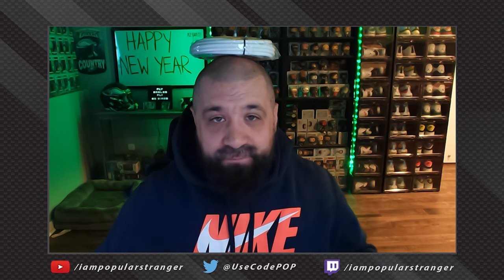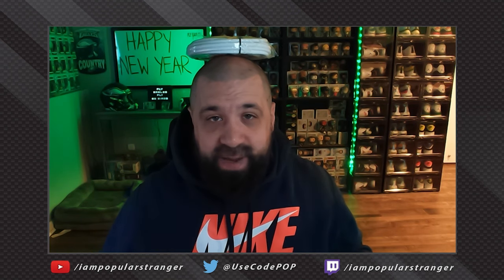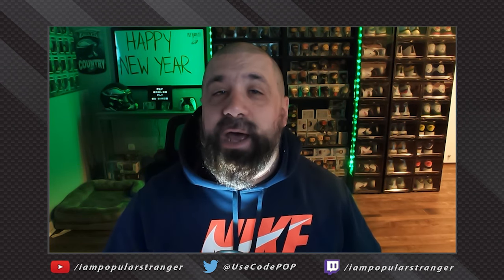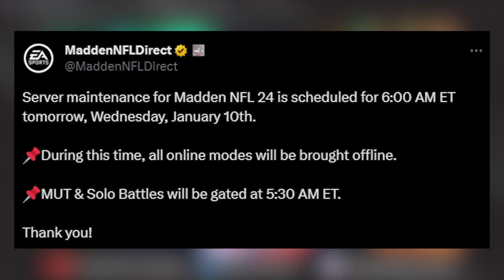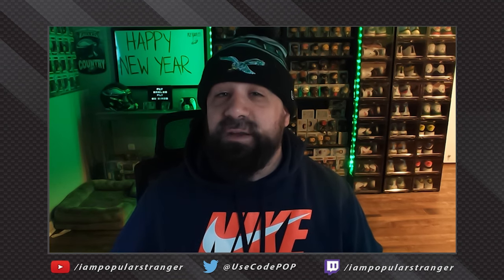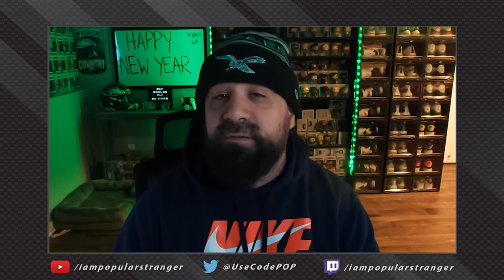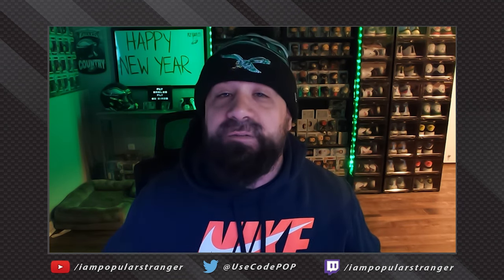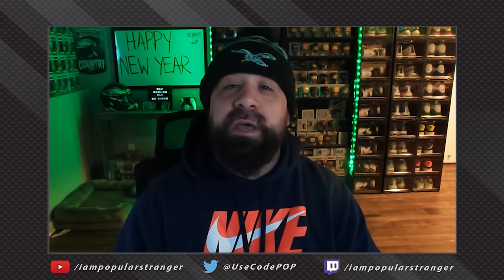Madden 24 Season 4 Server Error PSA